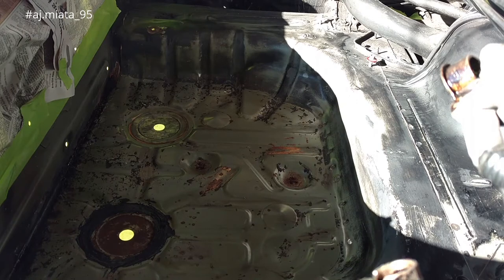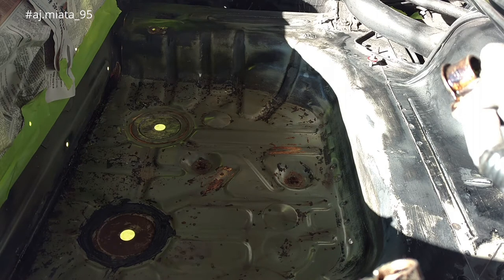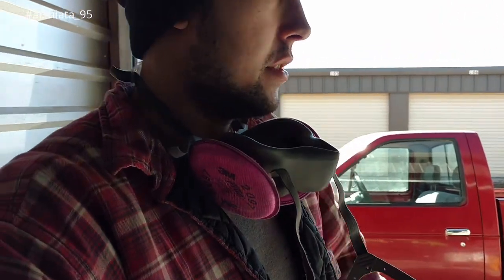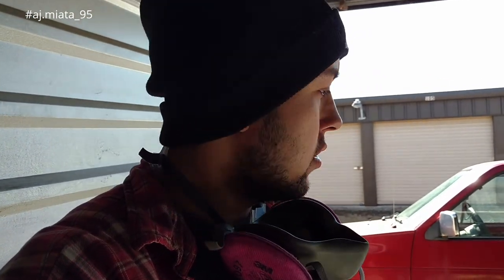Project Beatrice the Miata - How to spray bed liner in your miata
I found some surface rust forming in the low areas of the trunk and I wanted to do something about it, so I did.
First I removed the sound deadening material
2nd: used a tooth brush and soapy water to clean the trunk surface from every angle I could reach lol
3rd: used wax and grease remover and wiped the entire area down & let dry.
4th: shake your spray really well and get busy SPRAYIN!